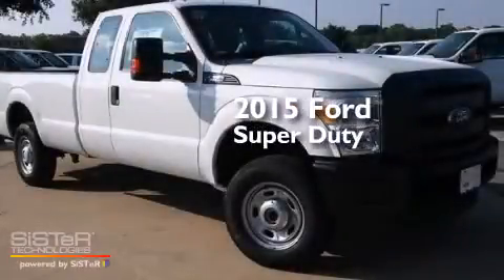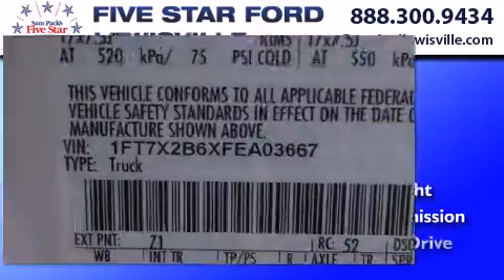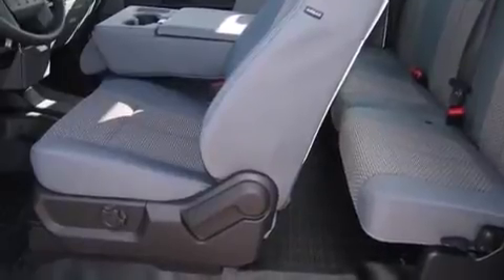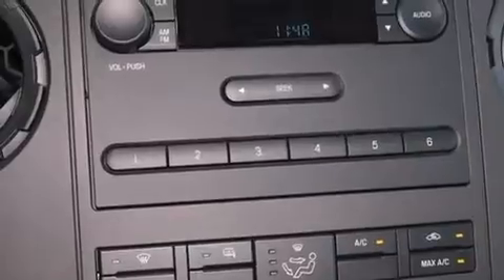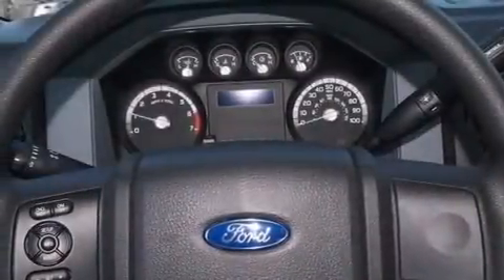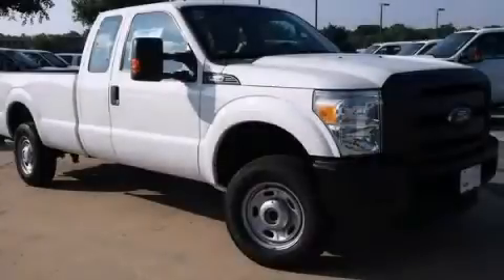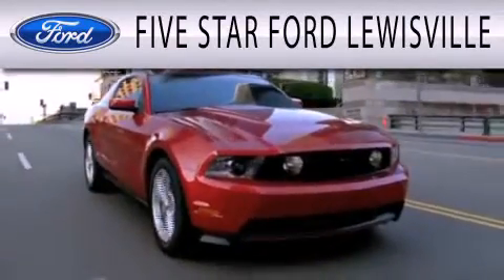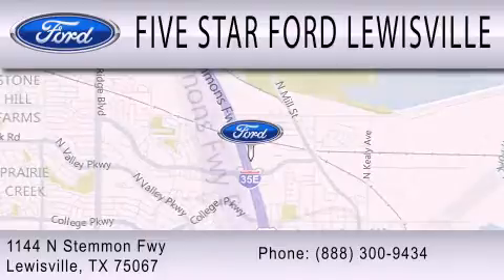Pre-Owned 2015 Ford Super Duty Lewisville TX 75067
We have been honored to serve the Lewisville TX area , we promise that your experience at our dealership will exceed your expectations ! Year : 2015 Make : Ford Model : Super Duty Engine : Regular Unleaded V-8 6.2 L/379 Trans . : Automatic Exterior : Oxford White Miles : 5 Interior : Steel Stock : FEA03667 Five Star Ford Lewisville 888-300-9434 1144 N Stemmons Freeway Lewisville , TX 75067